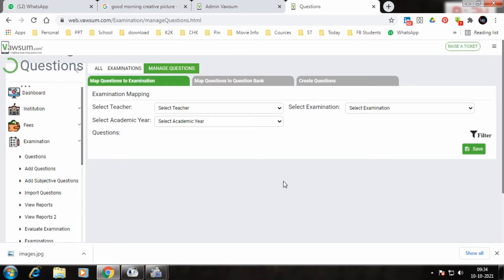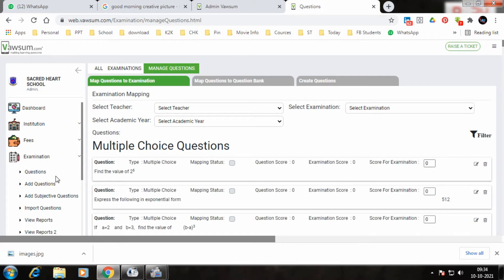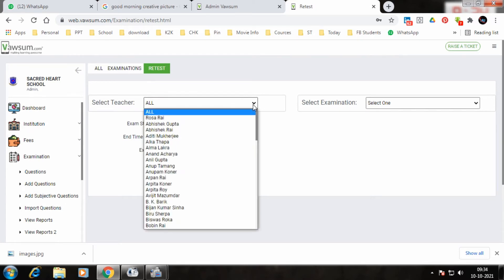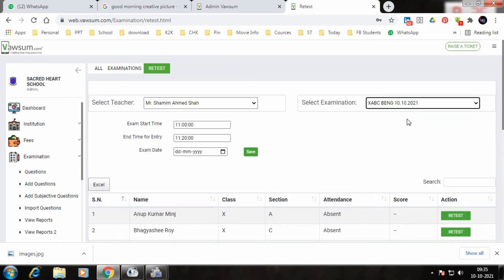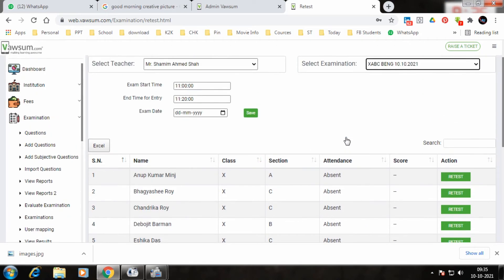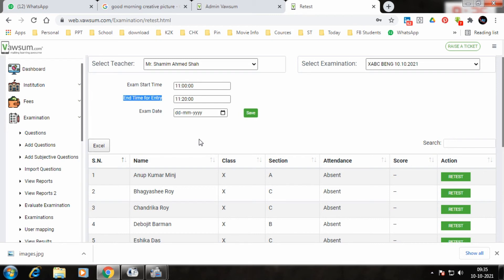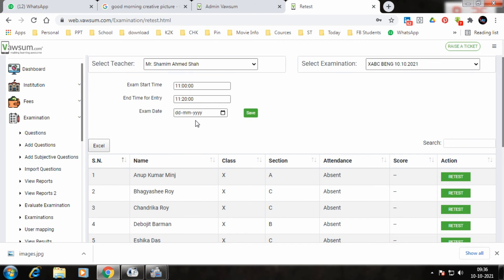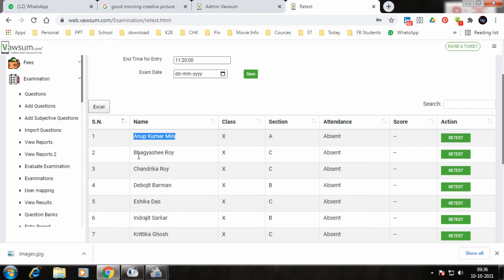How to take Retest in Vawsum